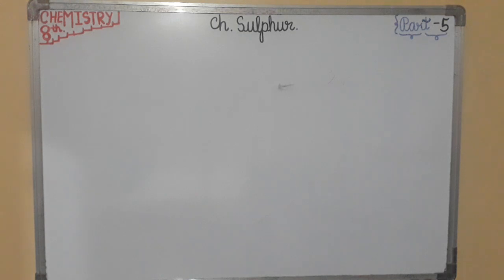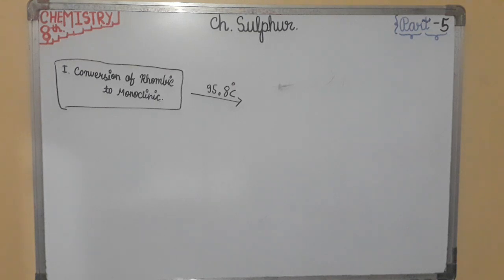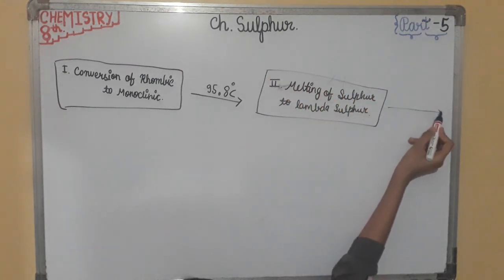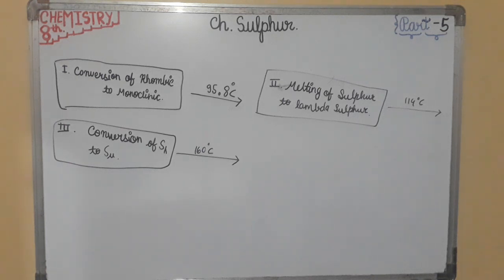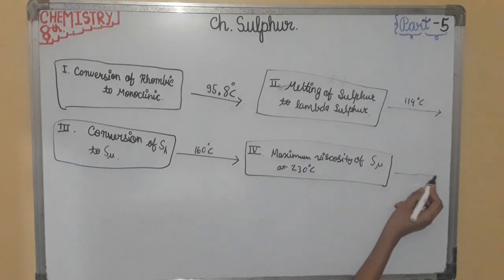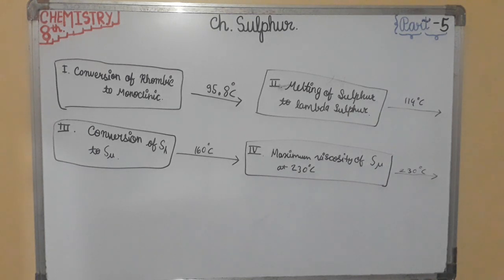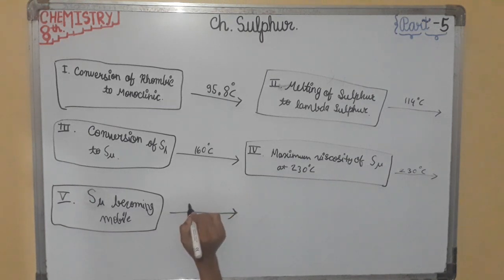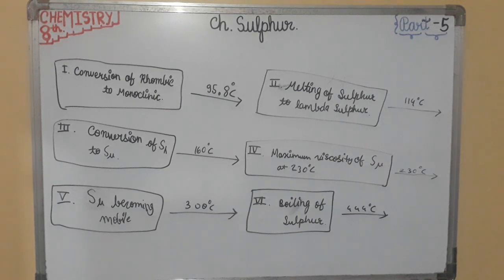Class 8th Chemistry Ch. SULPHUR (Part-5)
PLUL0nO927BmtdnwW5Sm3o0Sy0vX1-qir0&si=yt1tss3EIhO07kzw
पूर्ण जम्मु व काष्मीर टुर